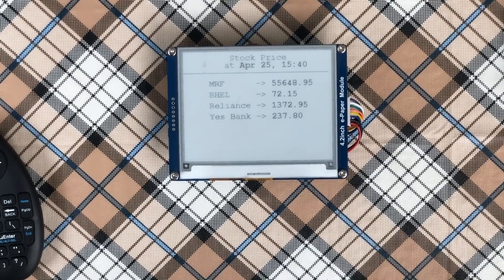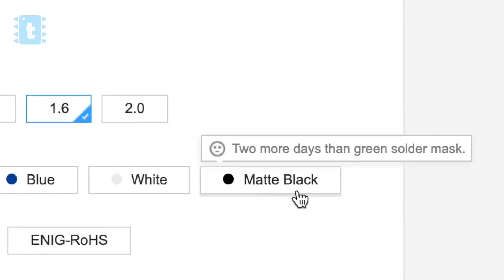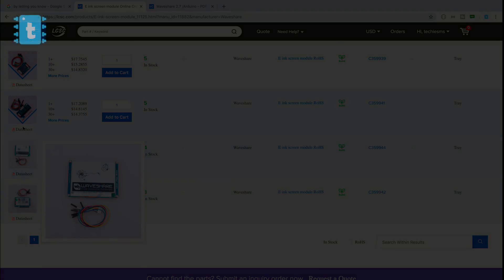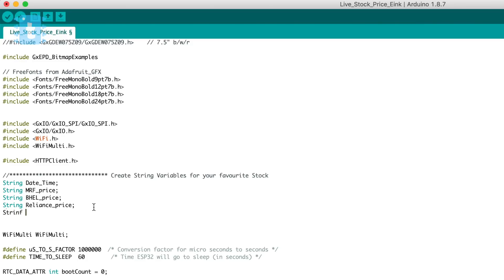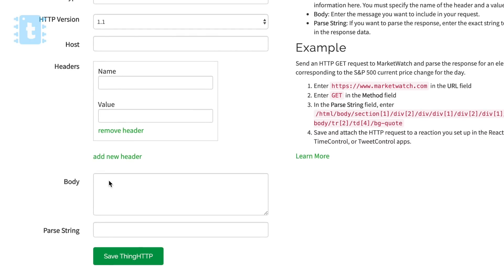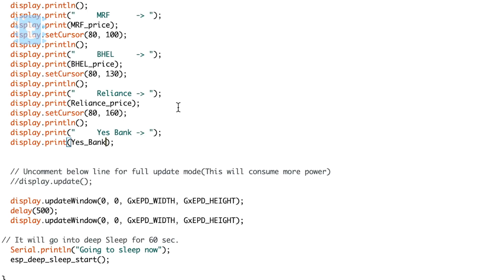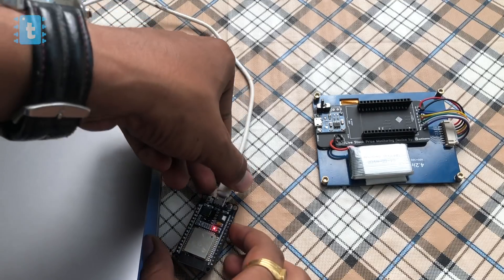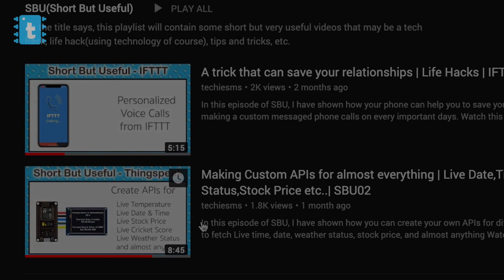Portable Stock Price Monitoring Device using ESP32 & E-paper Display | ESP32 Projects | IoT Projects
In this video, I have shown how to make your own portable stock price monitoring device using ESP32, E-paper or E-ink display, Lithium battery and some other basic components

Using this project, you can monitor your favourite stock prices on the display which will be updated every minute.

Important Links

For Code, Circuit diagram and several other details, kindly have a look over the article on my